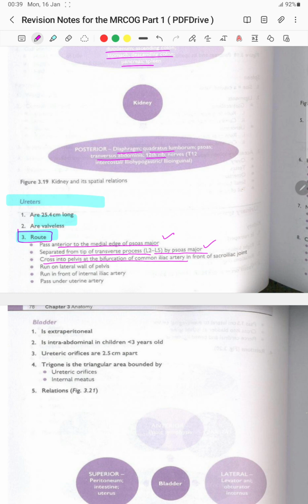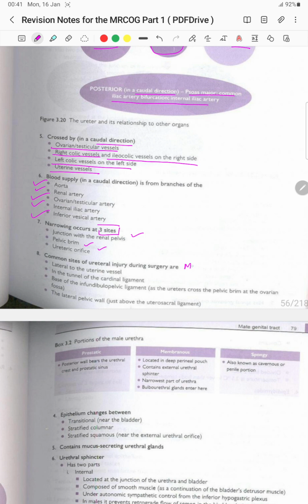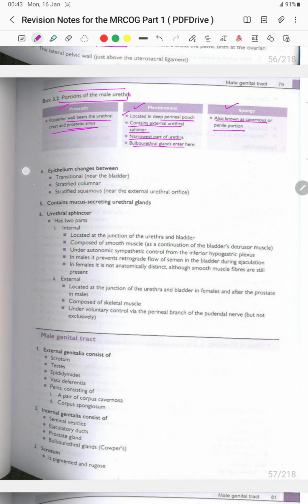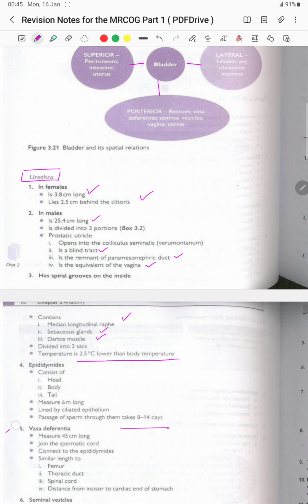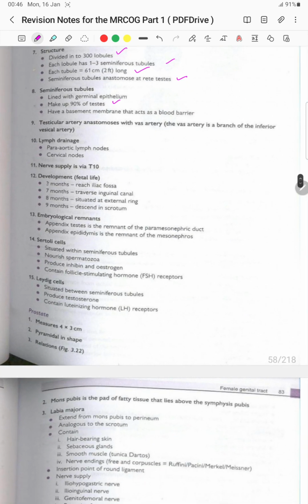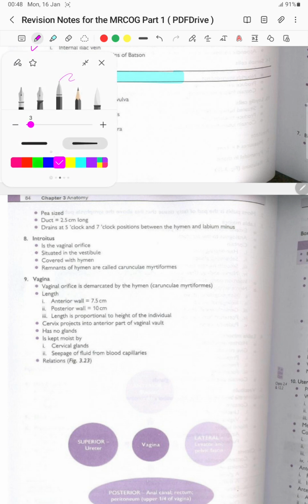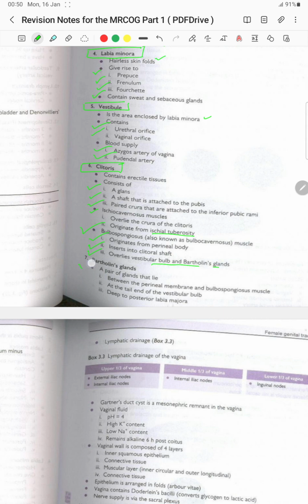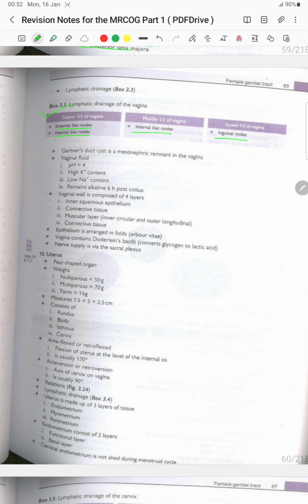mrcog part | Anatomy part B|Oxford revision notes.